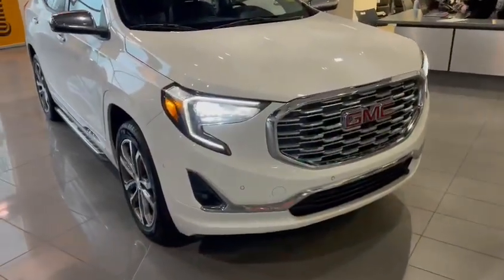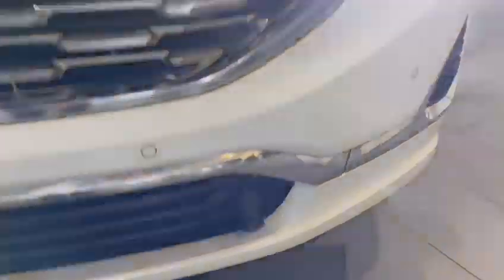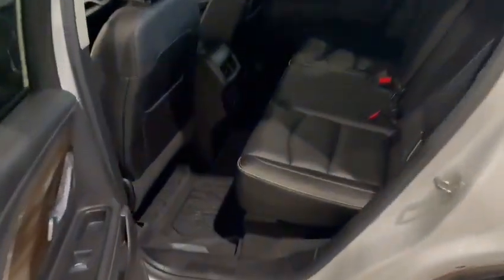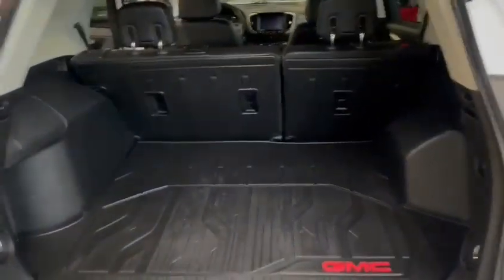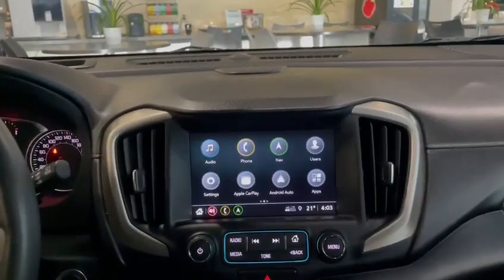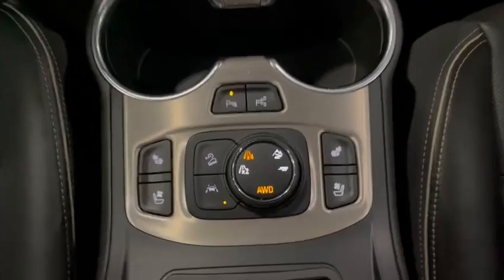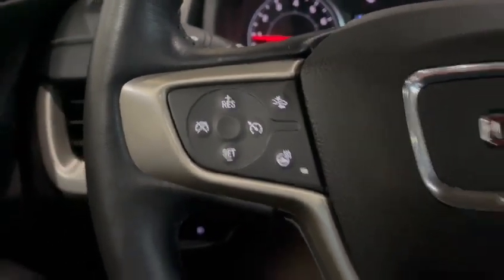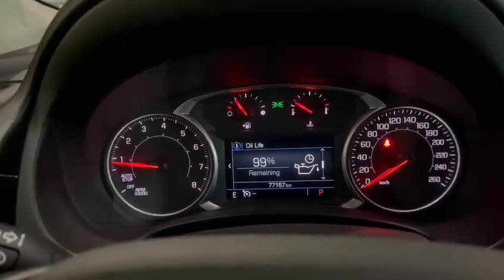2018 GMC Terrain || Southview Acura